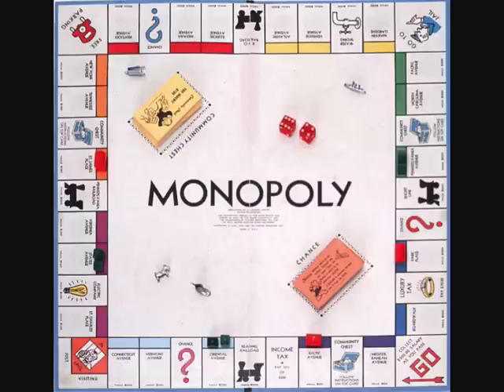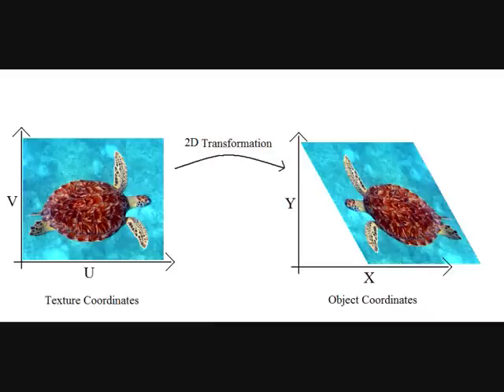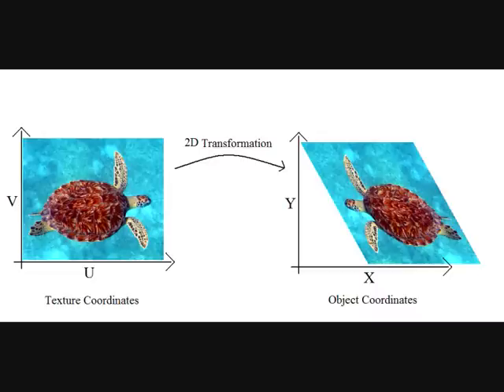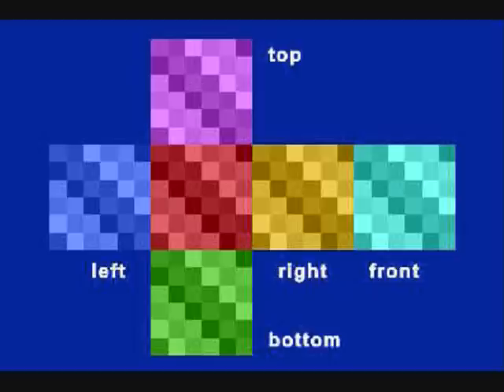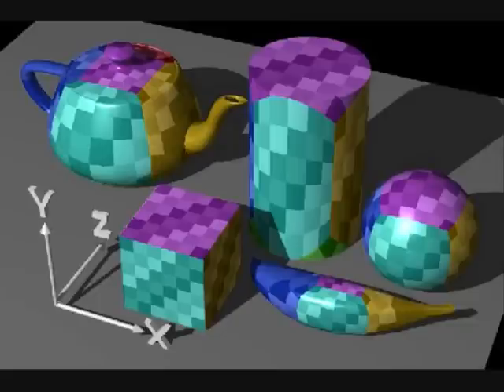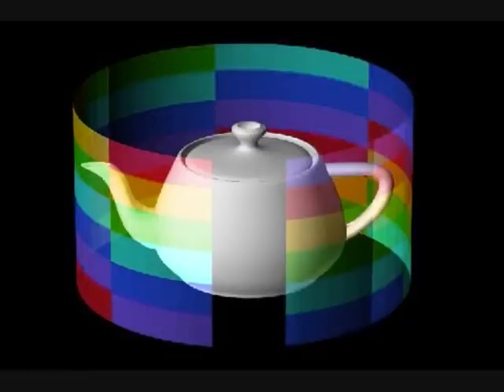CS160|Fall07: An Awesome Introduction to Textures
Texturing flat surfaces and 3-D objects.